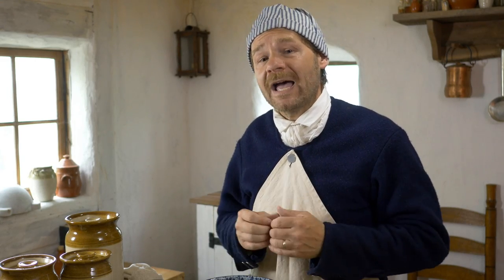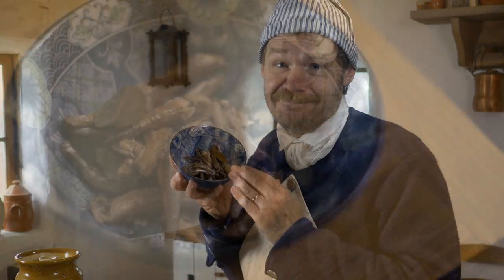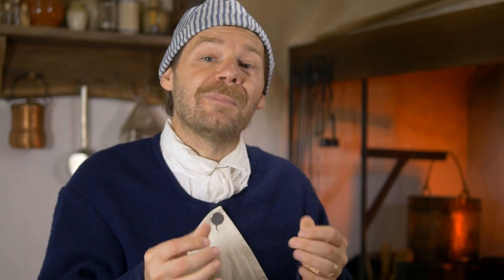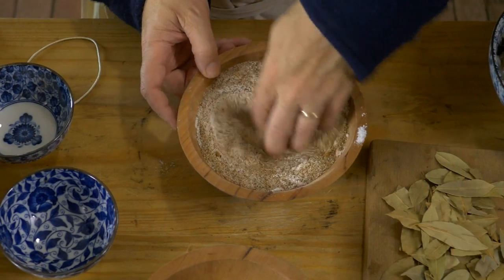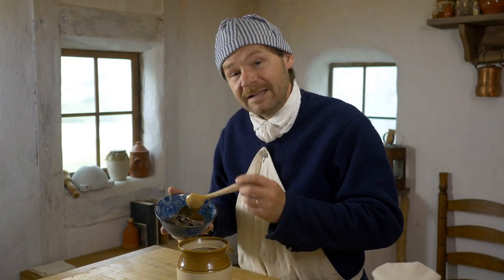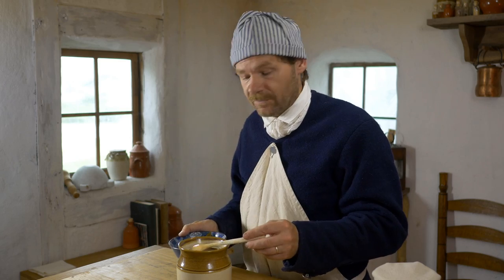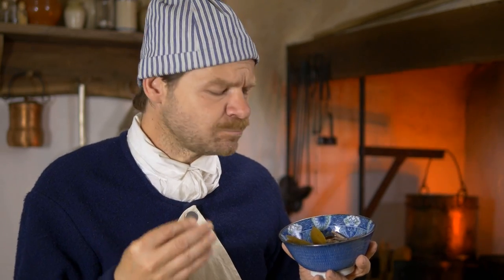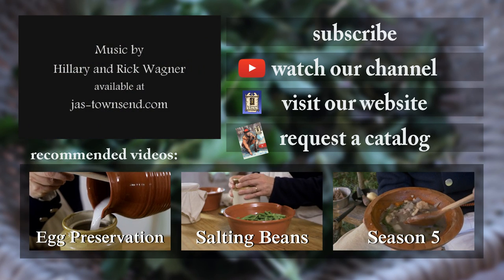Could This Be The Yuckiest Recipe Yet?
We are often asked, "have you ever made a recipe you didn't like?" So far we can honestly say no, but could that be about to change? Watch this video to find out!